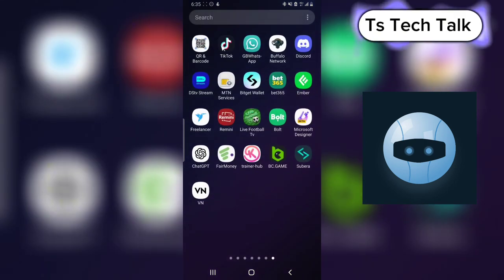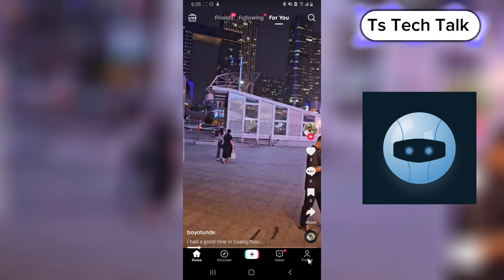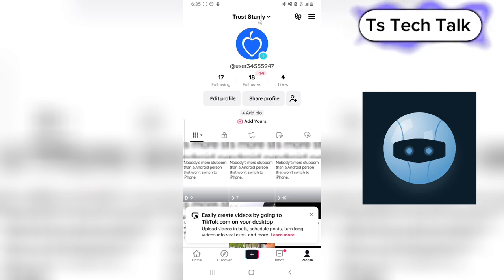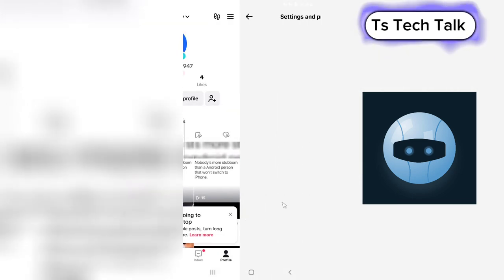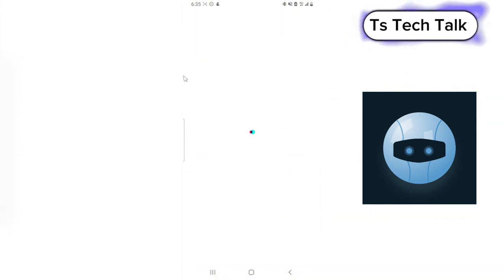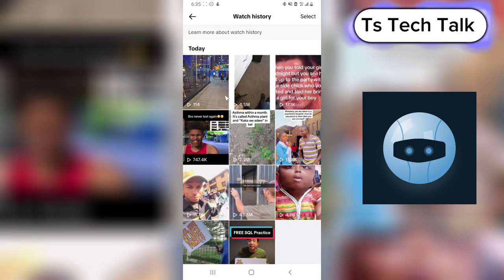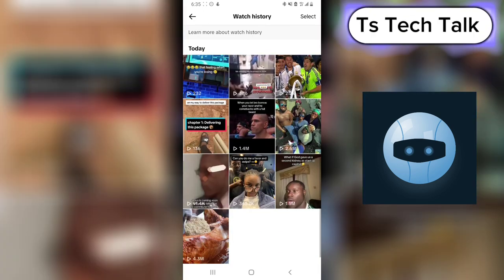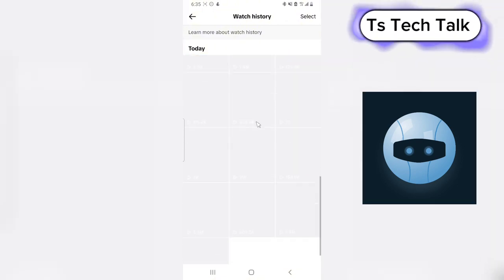How To See Your Watch History On TikTok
Curious about your TikTok viewing journey? 🕵️‍♂️ Join us in this comprehensive tutorial as we unveil the secrets of your TikTok watch history! 📱✨

In this video, we'll guide you through the easy steps to access and explore your watch history on TikTok. Whether you're looking to reminisce about your favorite videos or just want to keep tabs on your scrolling habits, we've got you covered. 🔄📽️

🔍 Discover the hidden features of the TikTok app as we navigate through the settings to reveal where your watch history is stored.

💡 Uncover tips and tricks on managing your watch history, ensuring you have control over your TikTok experience.

Ready to take a trip down memory lane? Hit play and let's dive into the world of TikTok watch history together! 🛎️✨